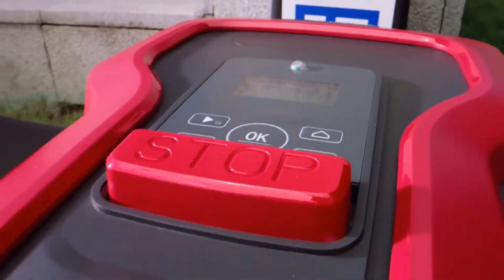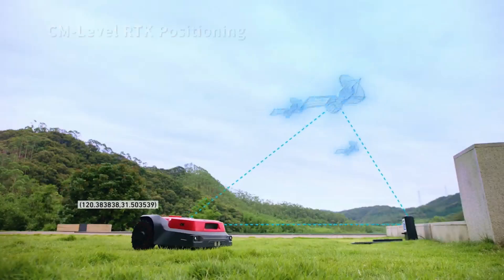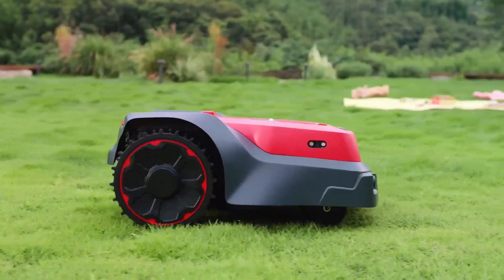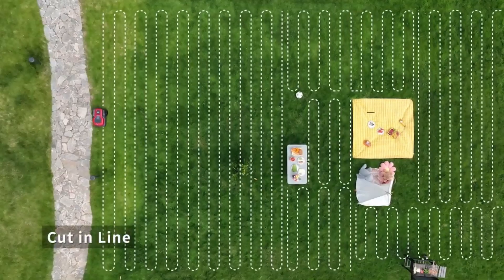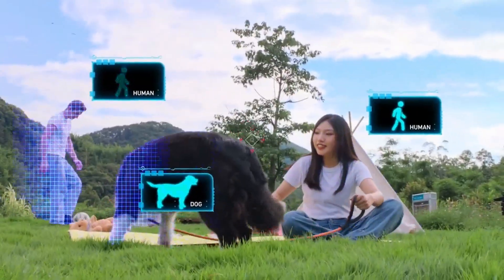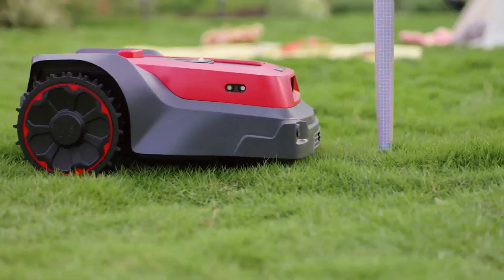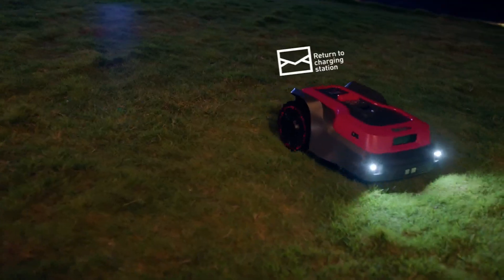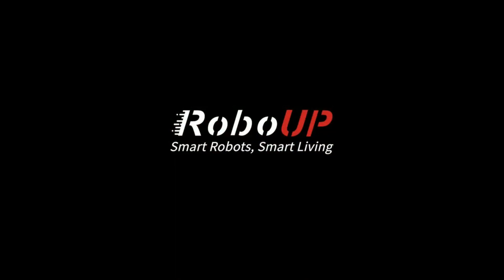ROBO UP : RTK+AI NO PERIMETER WIRE ROBOTIC MOWER FOR ALL YARDS | Kickstarter | Gizmo-Hub.com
RoboUP is the world's first robotic lawn mower that seamlessly blends RTK, robot vision, and AI technology. It delivers a perfect lawn for all types of yards, without the need for perimeter wiring. With the proprietary Dynamic Exact Positioning System (DEPS), RoboUP can mow efficiently in parallel lines, trim along edges with precision, and avoid objects and living things with its dual AI cameras, ensuring a safe and hazard-free mowing experience. Enjoy the ultimate precision positioning technology for a convenient and safe mowing experience with RoboUP.